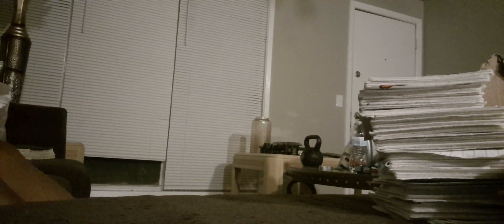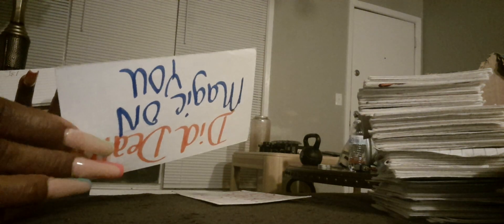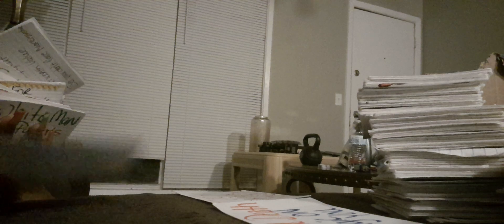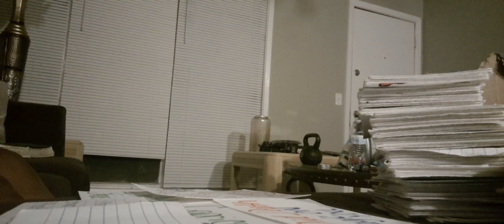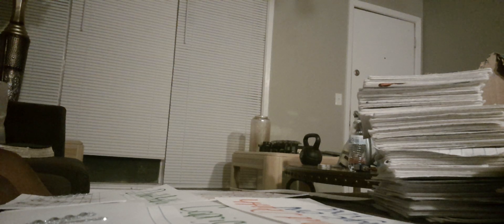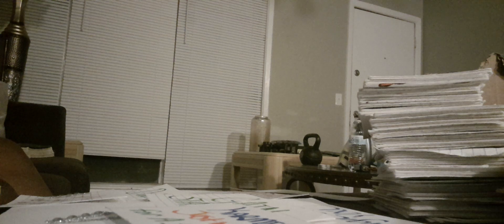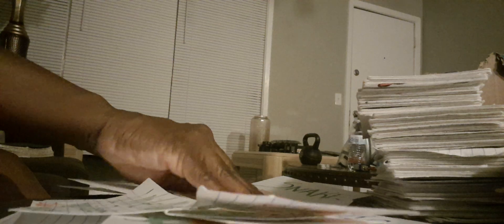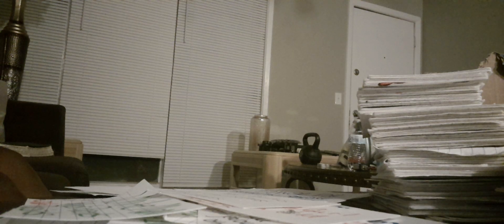THESE PEOPLE WENT ALL THE WAY OUTTER THERE BECAUSE OF UR GIFTS & TALENTS ,THEY WANTEM